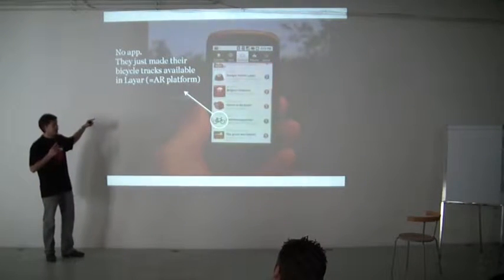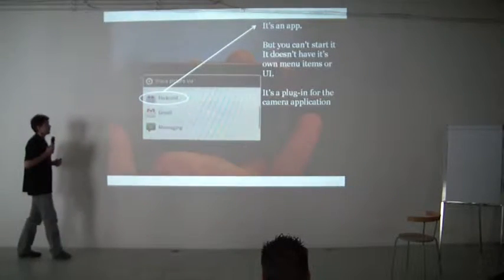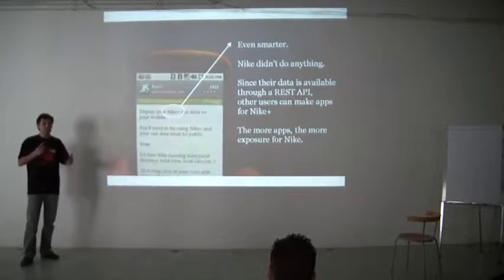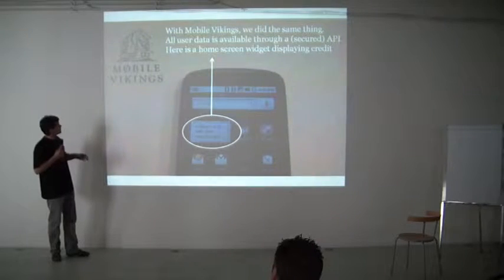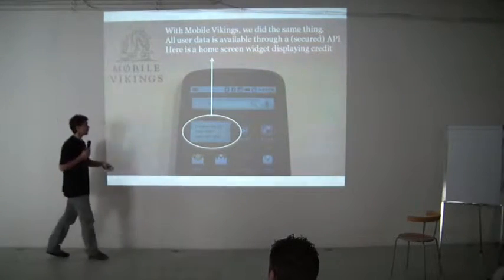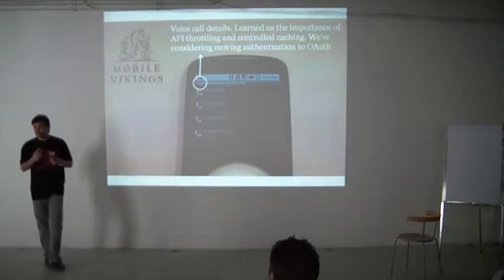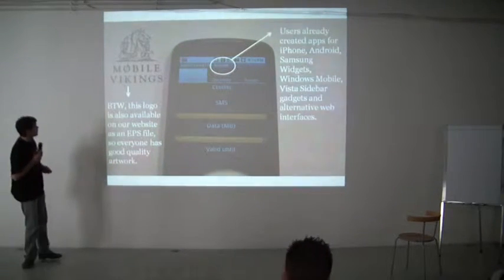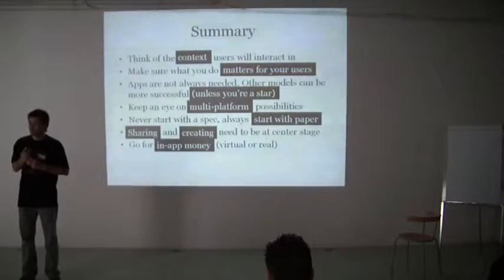Koen Delvaux - Mobile interaction models - Mobilecamp Brussels - part 4 of 4